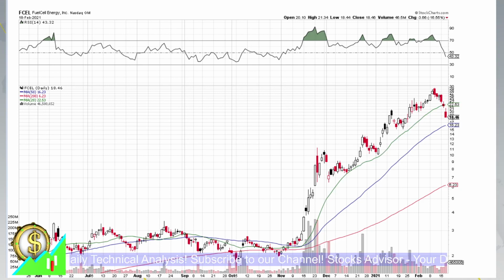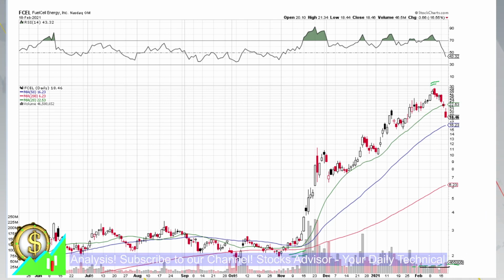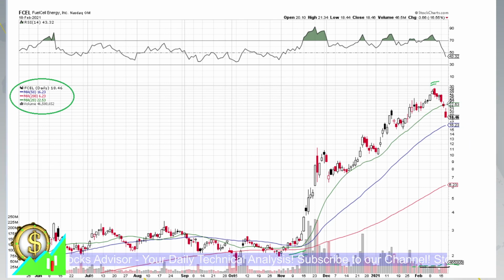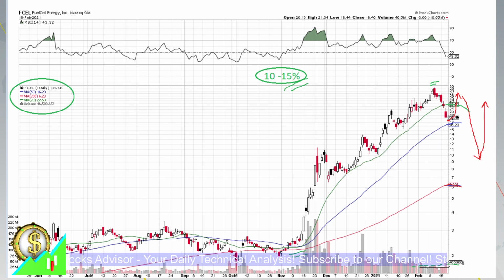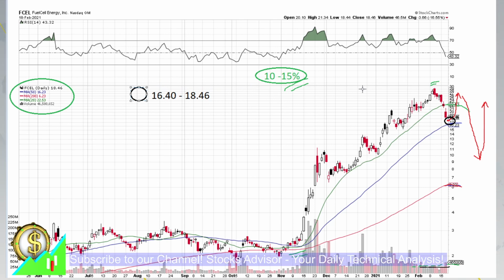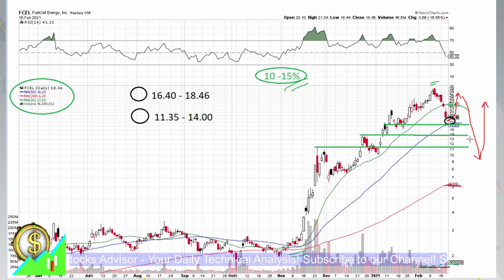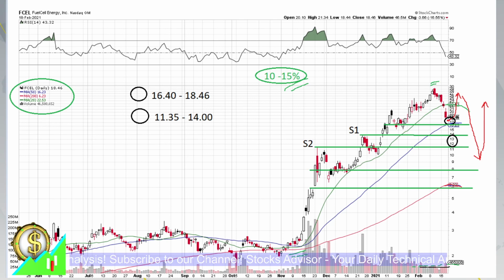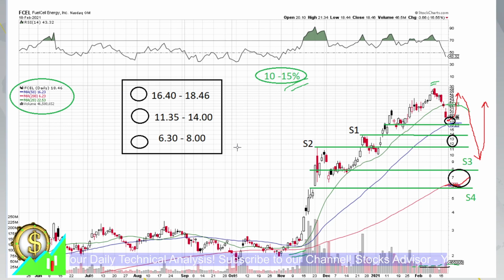Stocks to Buy: FCEL FuelCell Energy 2021 02 18